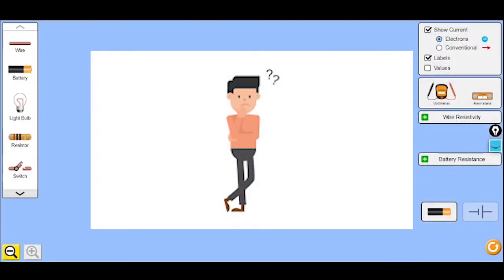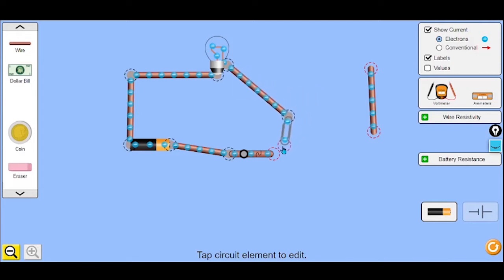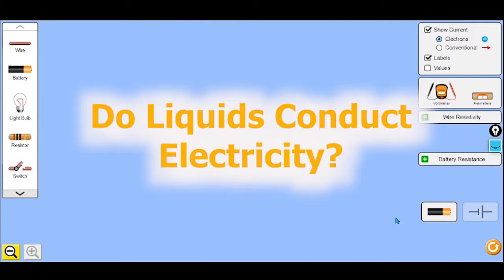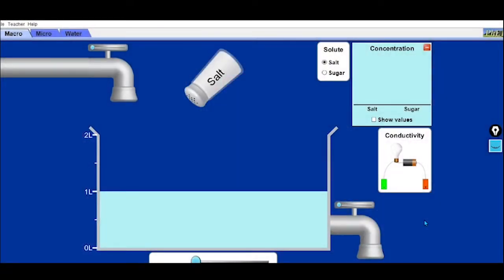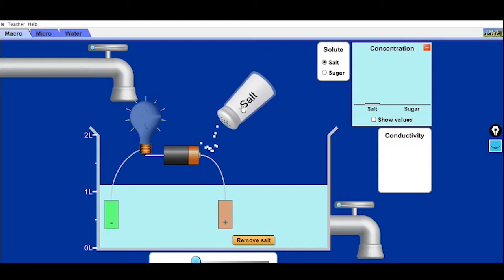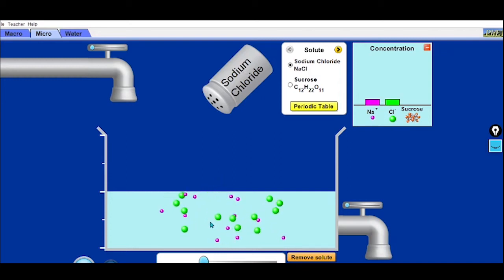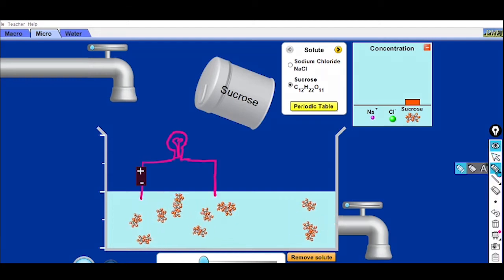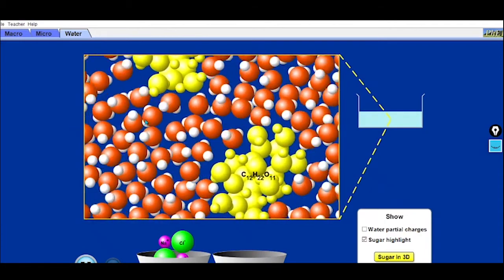Virtual lab simulation - water vs electricity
Helping students to understand science and technology...
# do liquids conduct electricity ?

Credits: Bikash Boruah, Parag Saikia, Biswajit Bhuyan